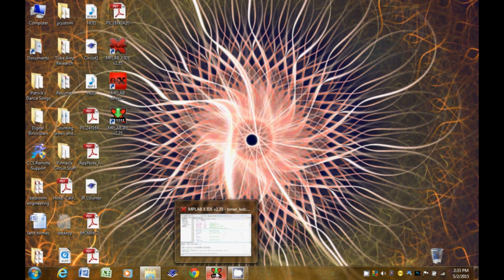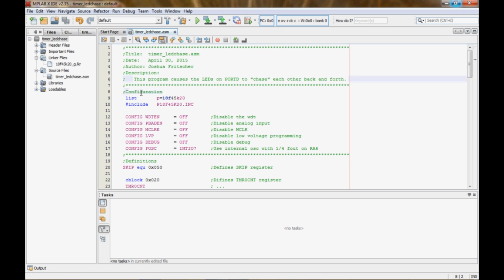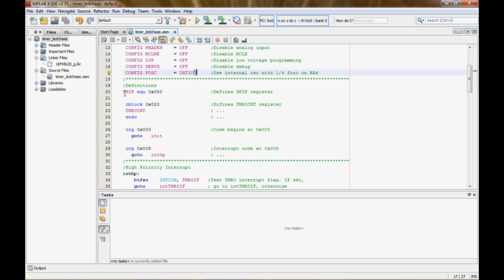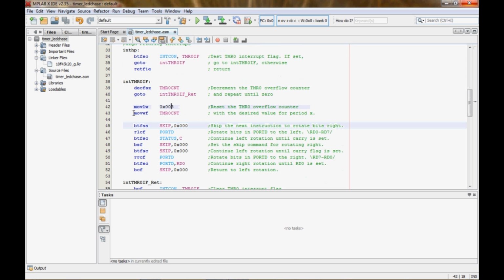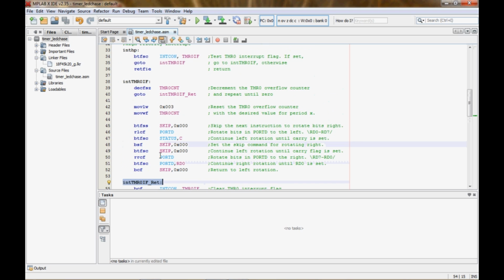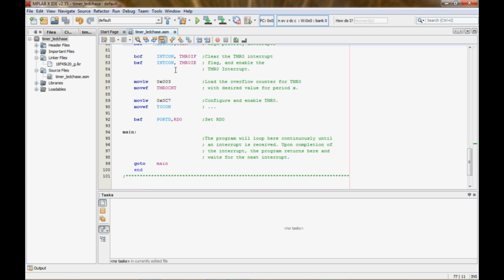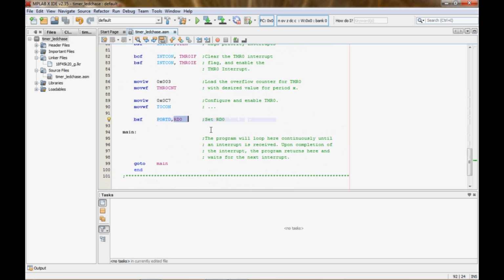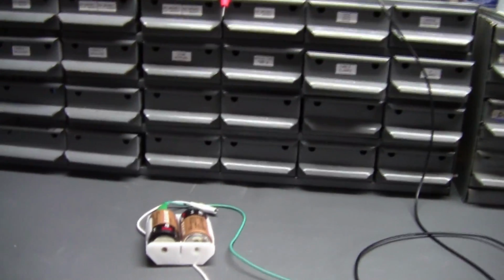PIC18F Assembly Language LED Chase Program Tutorial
UPDATE: Don't watch this one. I have uploaded another version of this video with better audio and video. This will be coming down eventually.

This video walks you through how to set up an build a project in mplabx using mpasmx. The program will walk you through timer and interrupt setup. Sorry about the audio and video quality...that's what I get for using a free capture software...